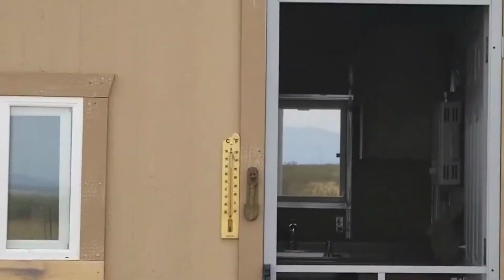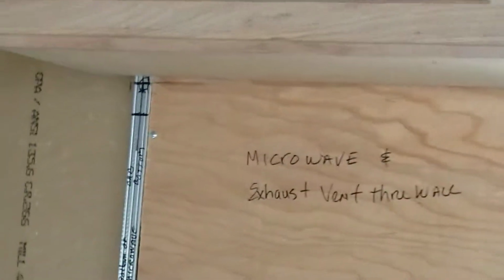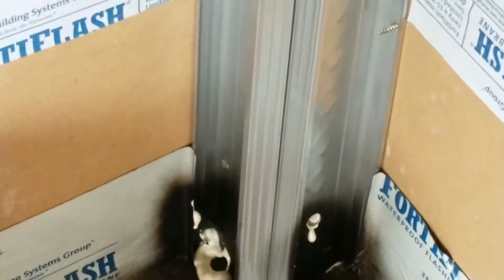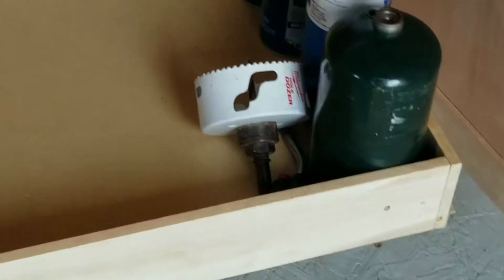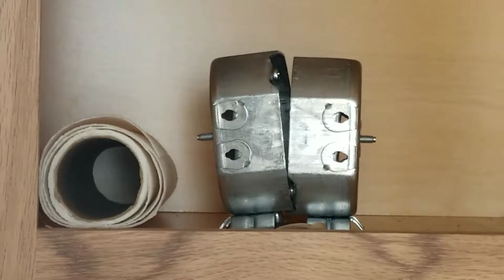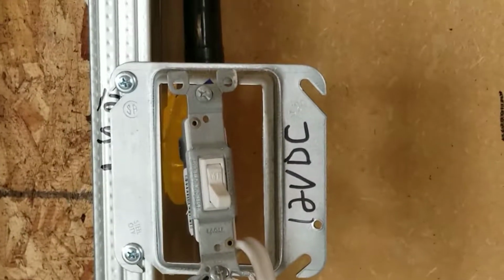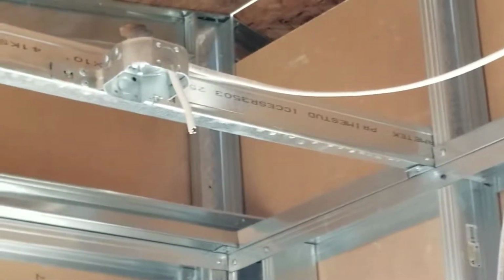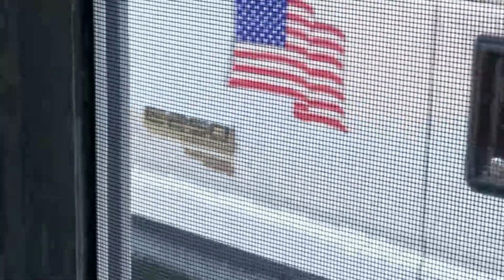Memorial Day Homesteading 2017, Part 2 of 3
Progress in the shed/cabin..